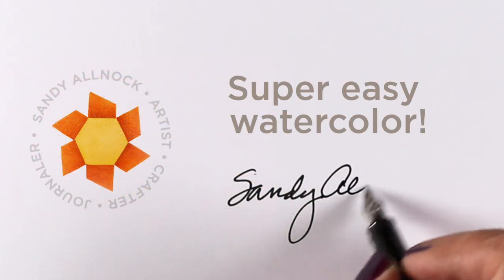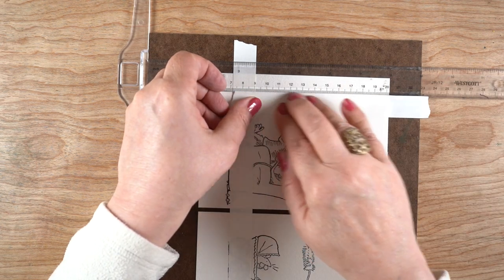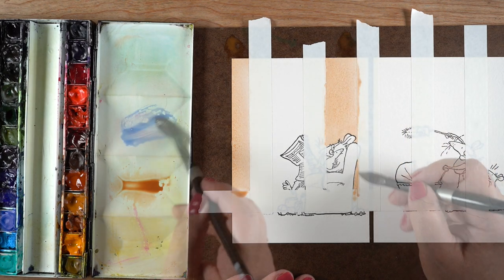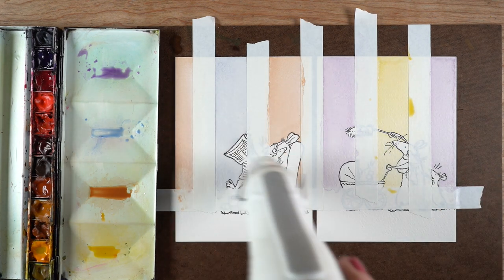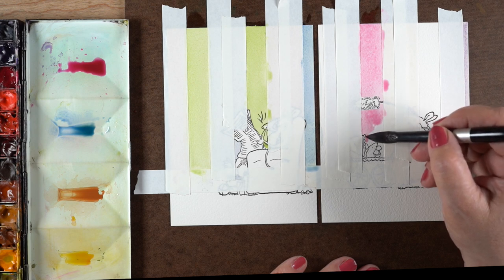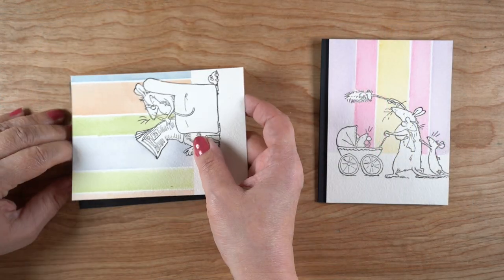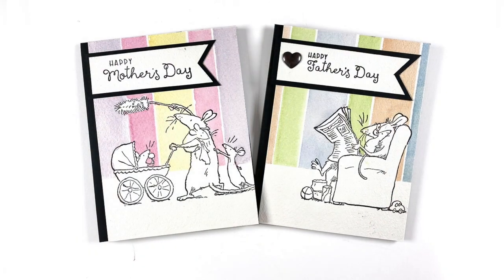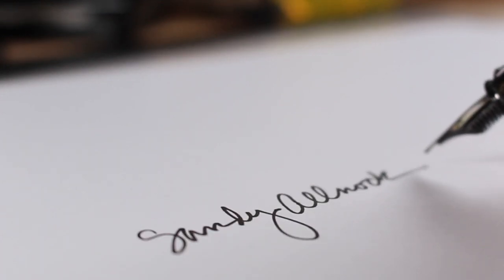Easy watercolor - Mother's Day and Father's Day Cards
Easy peasy striped background! My video shows two of the new stamps but visit the blog to see some more samples of different kinds of stripes used on ALL the other stamps in the release

Colorado Craft Company stamps and dies (the rest of the release is on my blog post)
For Dad Stamps:

Daniel Smith Watercolors:
Burnt Sienna